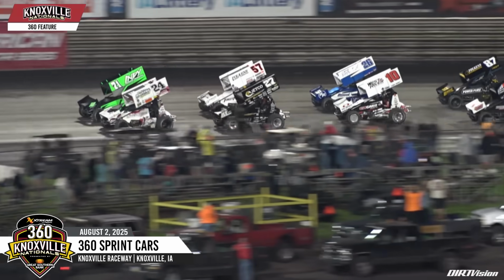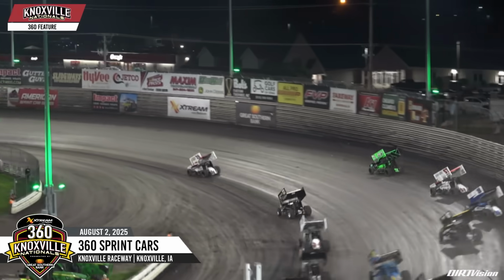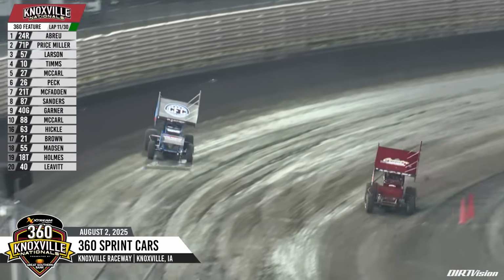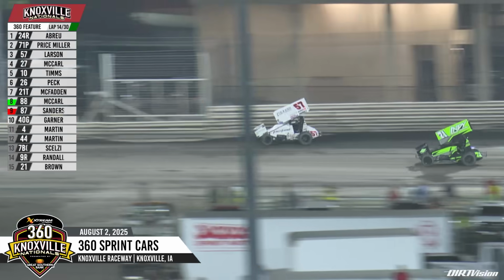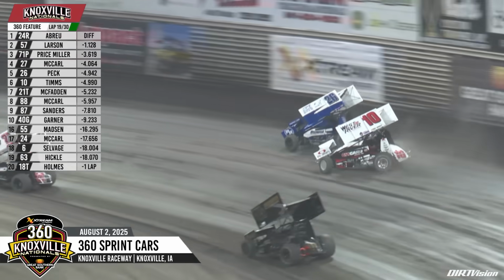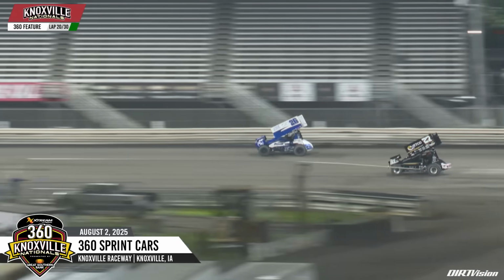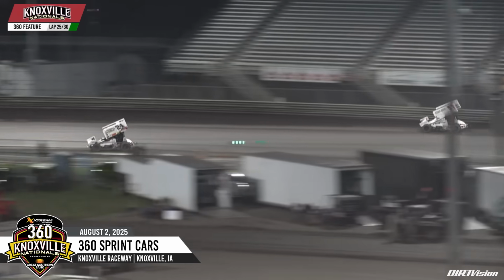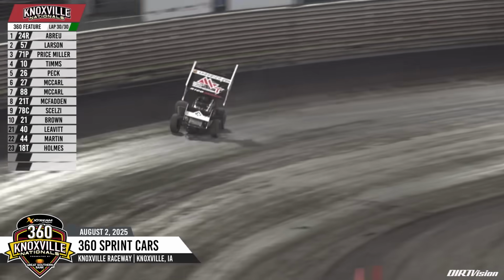360 Knoxville Nationals Highlights // August 2, 2025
Race Highlights from DIRTVision! Rico Abreu and Kyle Larson Battle for the Win at the 35th Xtream powered by Mediacom 360 Knoxville Nationals presented by Great Southern Bank!